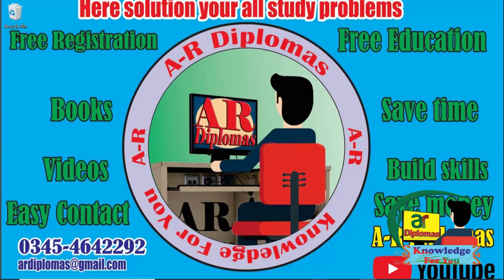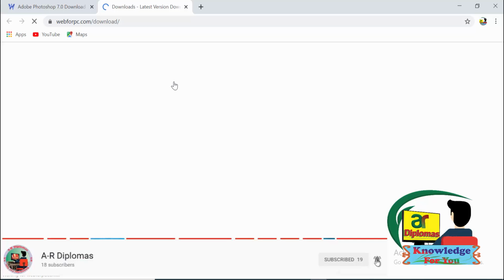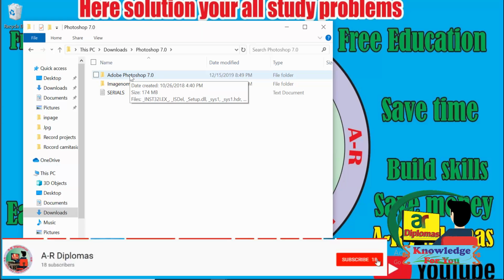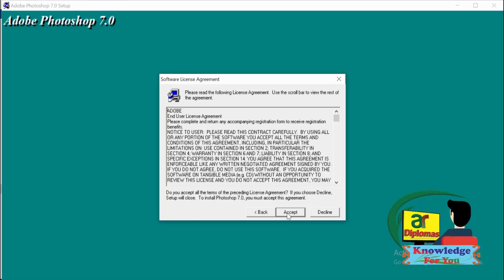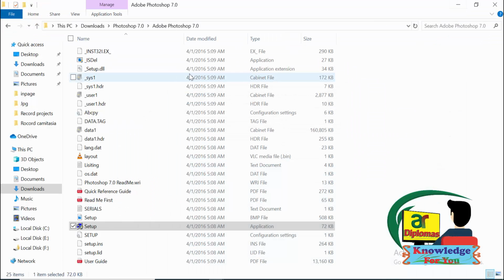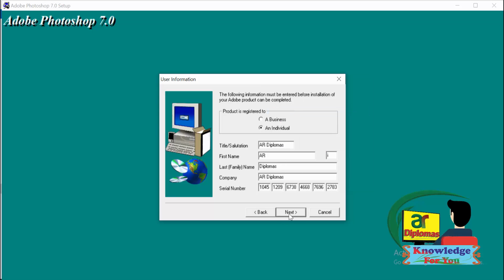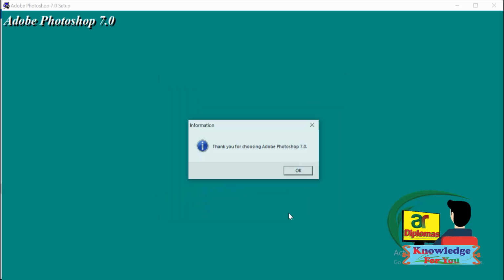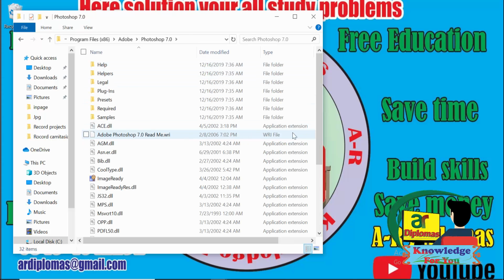Adobe Photoshop Lesson 1 in English by AR Diplomas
اسلام وعلیکم!
آپ کی کمپیوٹر کی تعلیم کا مکمل حل
اے آر ڈپلومازکی جانب سے خوشخبری
اےآرڈپلوماز لے کے آ رہا ہے بہت سےکمپیوٹر کورس، جو کہ آپ گھر بیٹھے آسانی سے حاصل کر سکتے ہیں۔
اے آرڈپلوماز کو جوائن کرنے کے لیے ہمارے چینل کو سبسکرائب کر کے بل کو لازمی پریس کریں۔
تاکہ ہماری ہر نئی ویڈیوآپ تک آسانی سےپہنچ سکے۔

Assalam-o-alaikum!
Here solution of your all Computer study problems
Happiness from AR Diplomas
AR Diplomas coming to take many Computer courses, which you can get at your home easily.